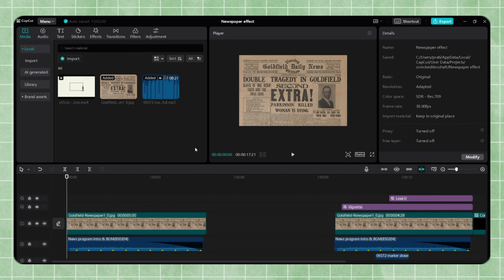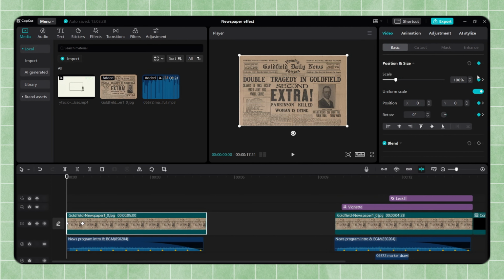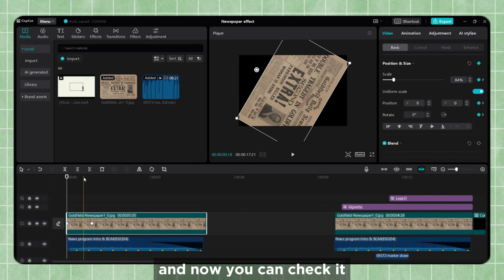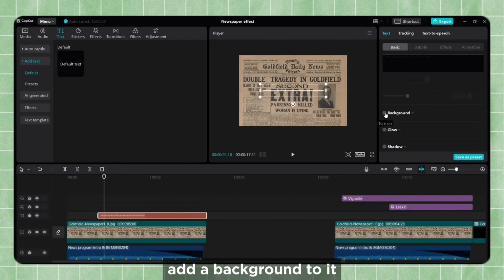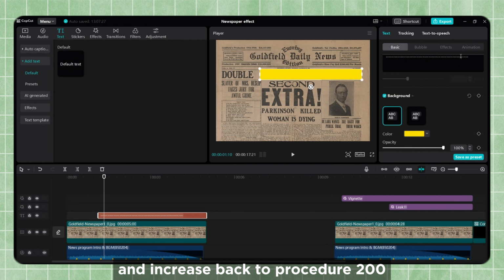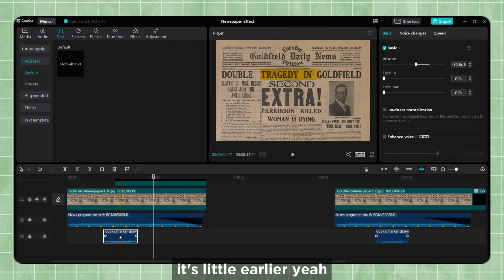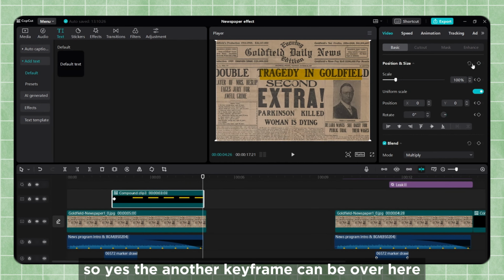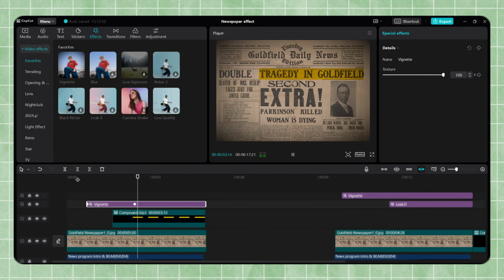How to edit like VOX in CAPCUT 2024 | Episode 1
📈 1:1 Mentorship (Get personalized guidance and take your content to the next level! Limited spots available.)

🎞️ Want me to edit for you or your business? Fill out this form

Welcome to the first episode of our series where we dive into the art of editing like VOX using CapCut!

In this episode, we're kicking off with the basics, guiding you through the initial steps to achieve the sleek, engaging style that VOX is known for. Whether you're a beginner or looking to refine your editing skills, this tutorial is packed with tips and tricks to enhance your video production game in 2024.

What You'll Learn:

Understanding VOX's signature editing style
Step-by-step guide on recreating VOX animations in CapCut
How to use CapCut's tools to mimic VOX's dynamic storytelling

Perfect For:

Aspiring video editors wanting to level up their skills
Content creators looking for fresh, engaging ways to tell stories
Fans of VOX who want to incorporate similar aesthetics into their own videos